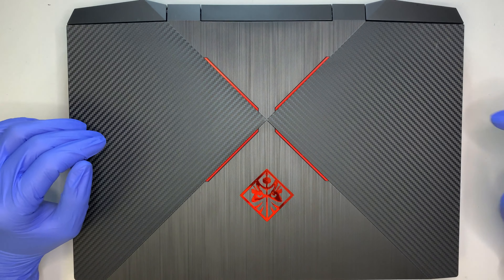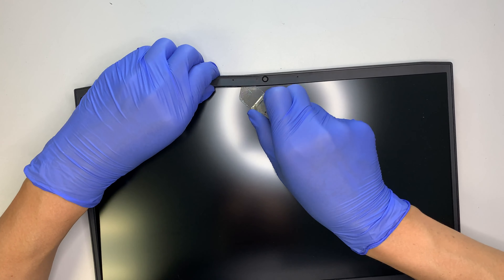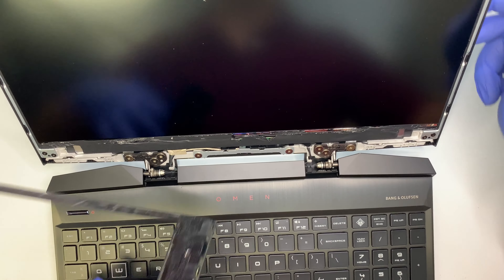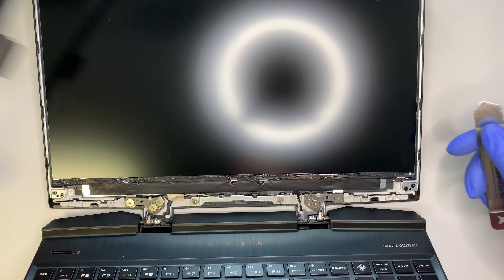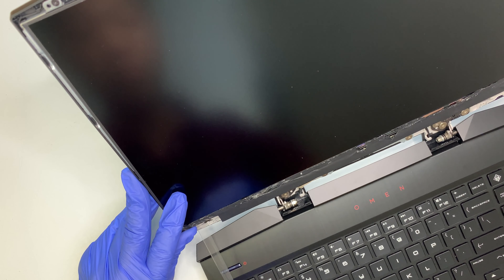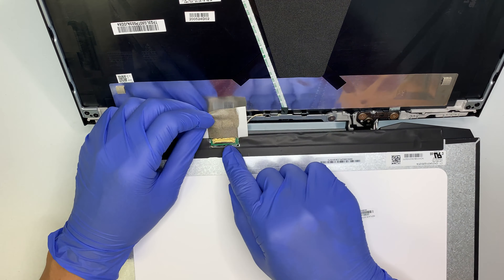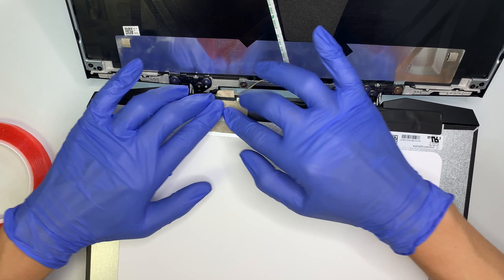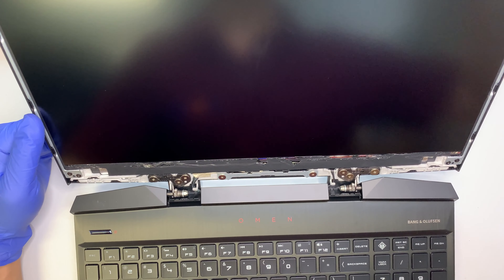HP Omen 15 dc2010nr Screen Replacement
This video is to show step by step on how to replace HP Omen 15 LCD screen.

The model for this is:
- HP Omen 15 Gaming Laptop
- Omen 15 dc2010nr

Where can I buy this laptop ?

Where to buy LCD screen replacement ?

Where to buy adhesive double sided tape to tape LCD back on ?

Where to get metal prying tool ?